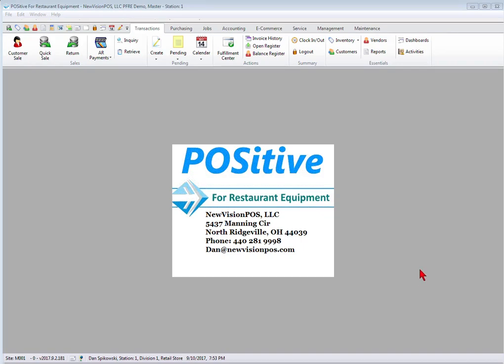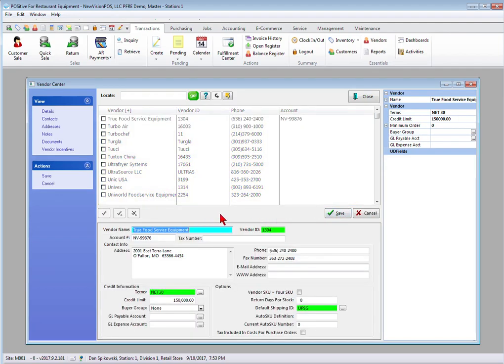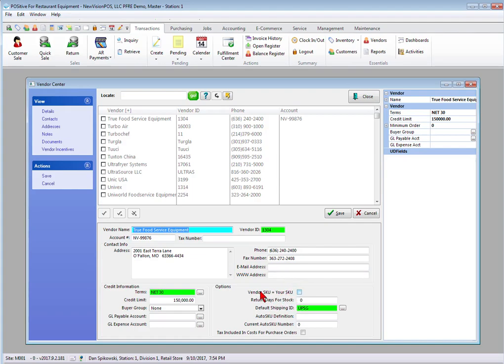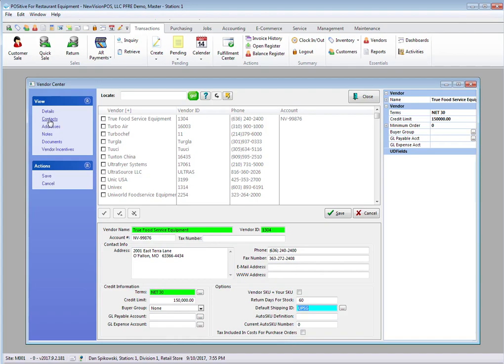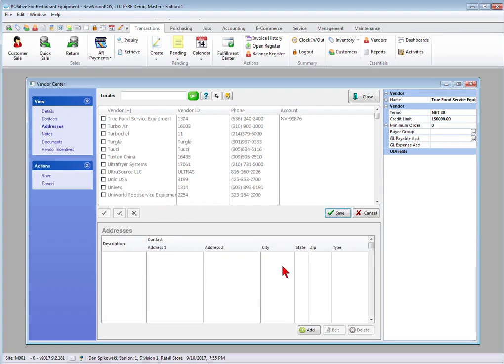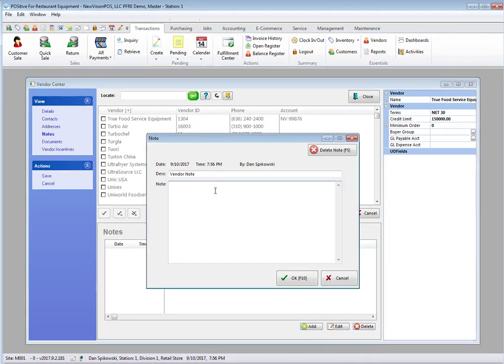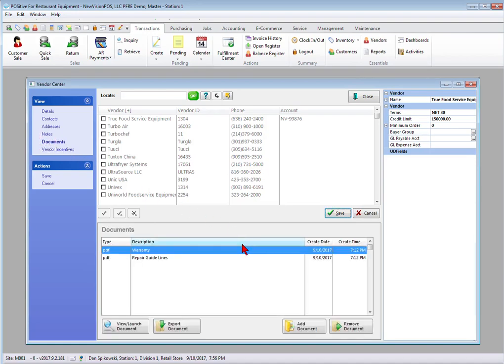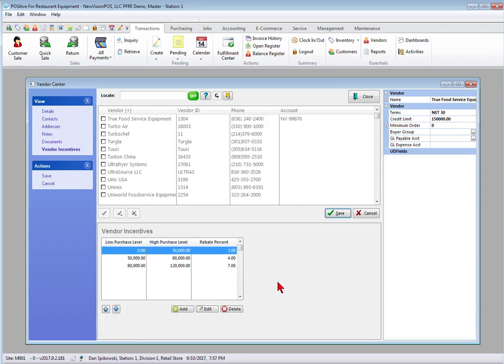SETTING UP THE VENDORS IN POSITIVE FOR RESTAURANT EQUIPMENT